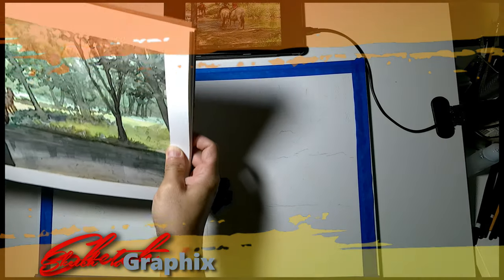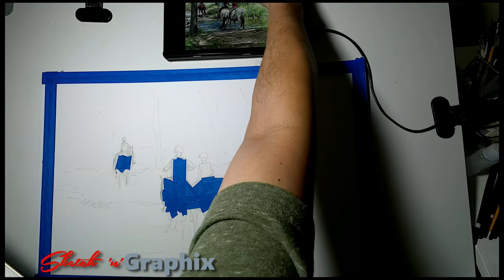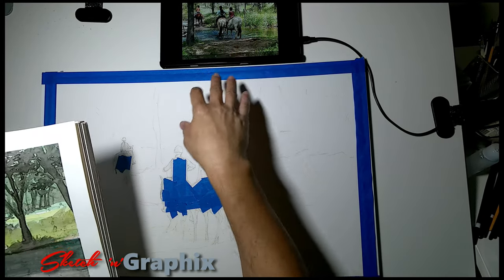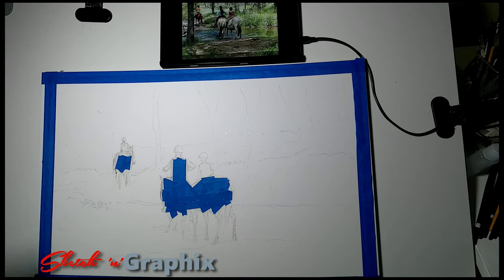Painting a loose landscape with animals in watercolor 🐎🐎🐎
Bear Creek horse crossing, watercolor on paper, based on my plein air sketch at BC park
-arches cold pressed 140lb. 15x22
-Daniel smith watercolor
-Mixed of rounds & ovals & a rigger

This channel has other related YT video clips about how to draw caricatures, time lapse drawing in digital and traditional watercolor drawings.